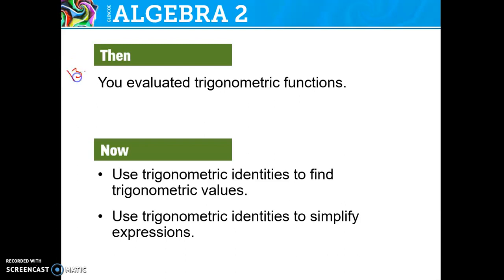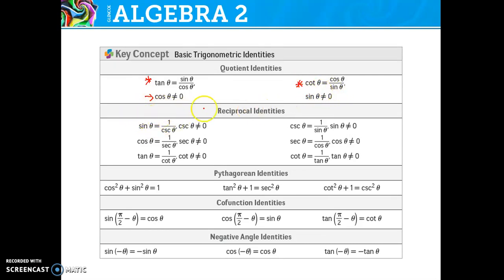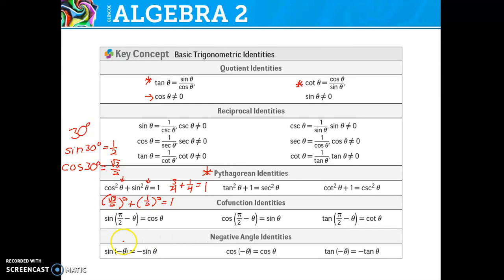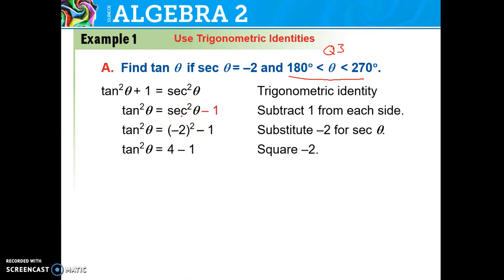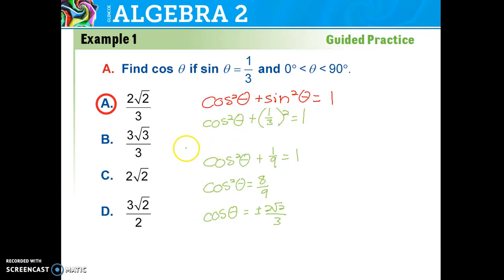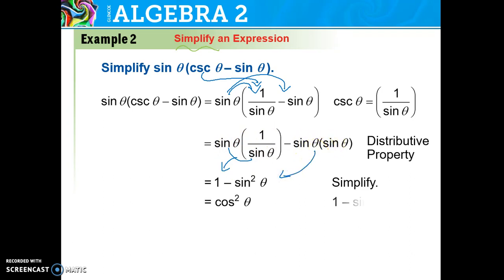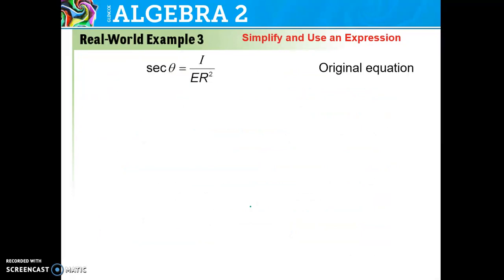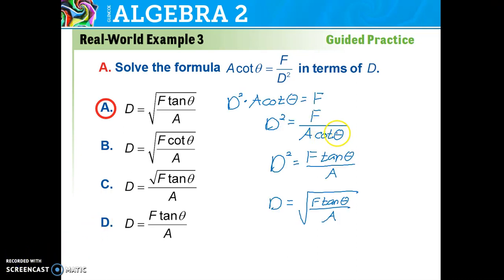13 1 Trigonometric Identities